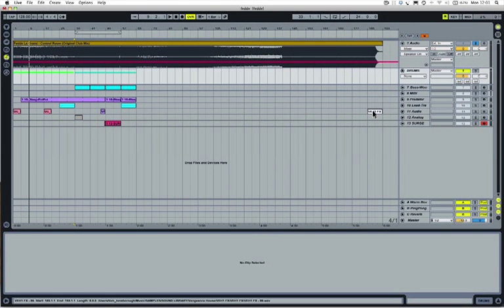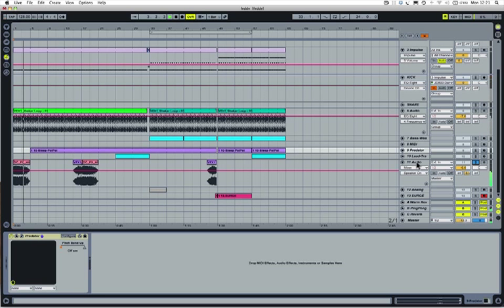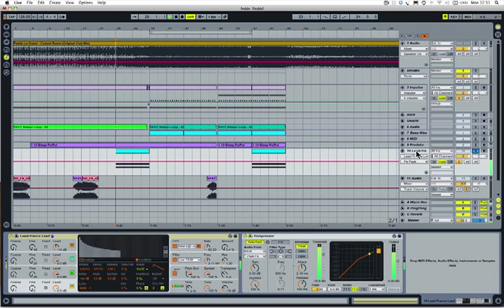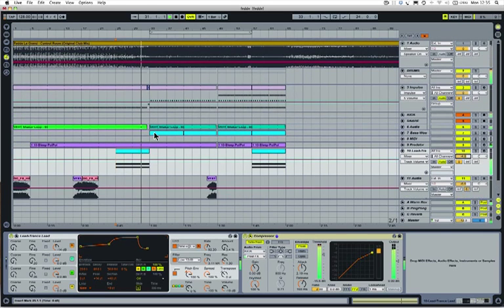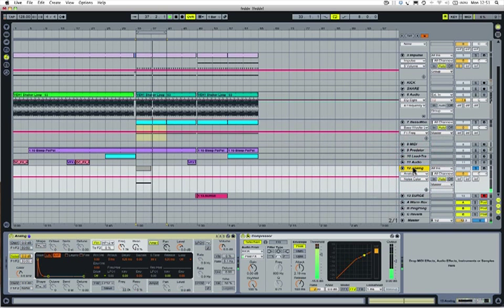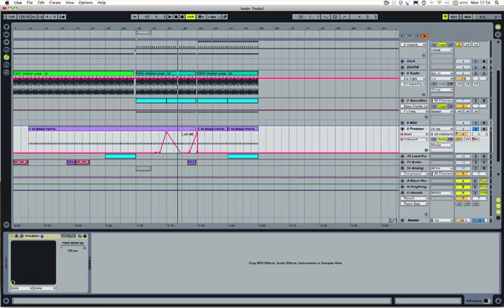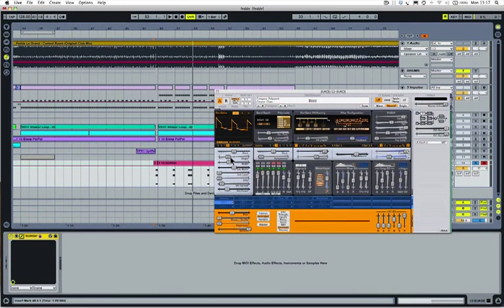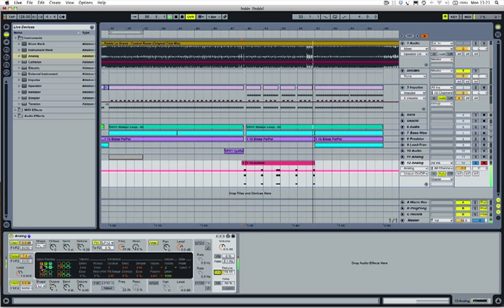SEM : ABLETON LIVE TUTORIAL : Deconstructing a track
An example of a student video tutorial from our Ableton Live Online Course at Manchester School of Electronic Music, where our certified trainer Tom deconstructs a song. If you're new to music production and are interested in taking it to a professional level, our comprehensive online courses may be for you; covering Logic, Reason, Cubase, NI Maschine, Bitwig (tba) and of course Ableton Live! We assume no prior knowledge of music production, as we will teach you everything from the ground up to get you producing music confidently.